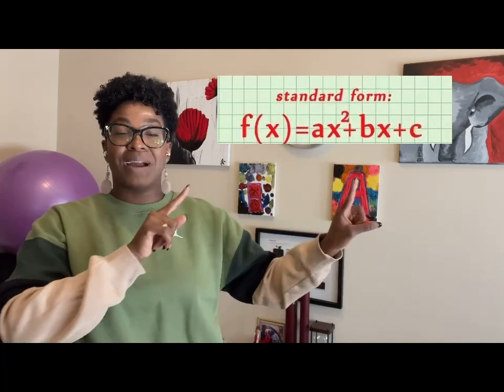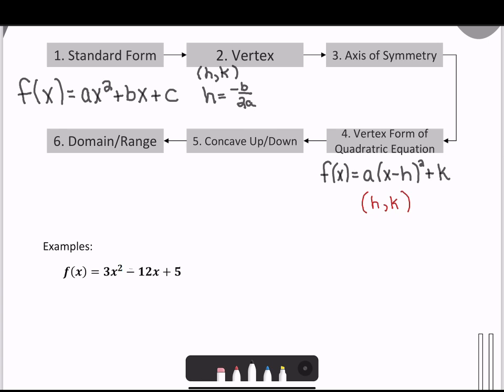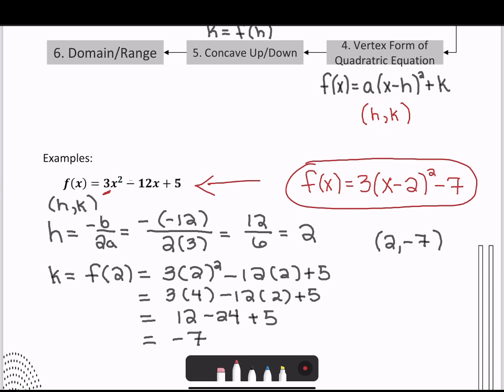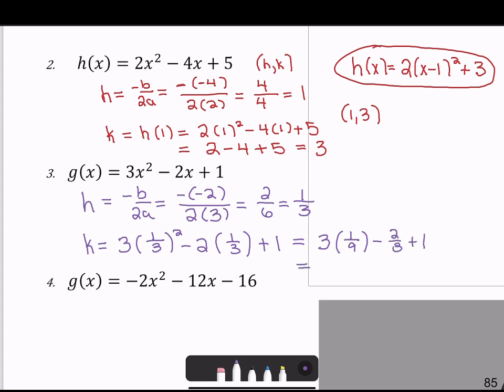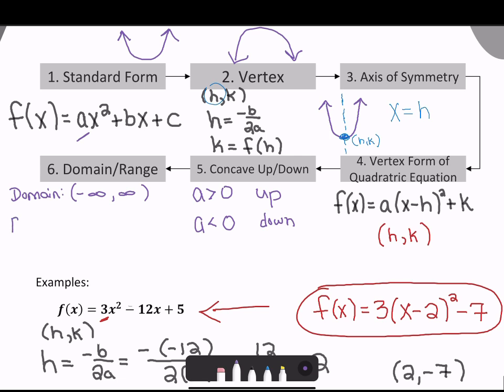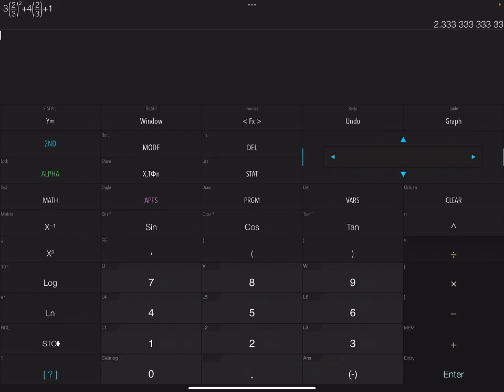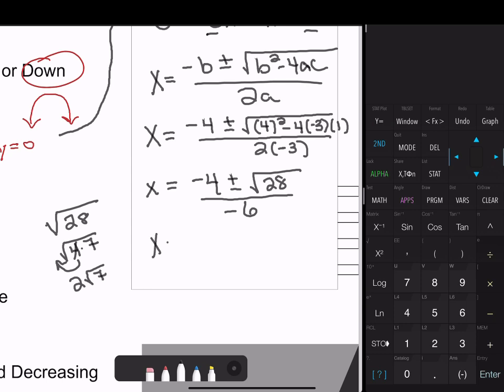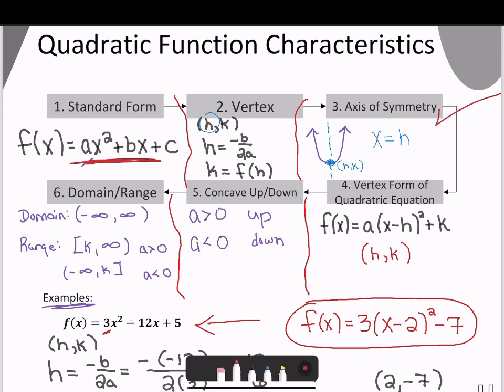Vertex Form of Quadratic Functions ~ How To Guide